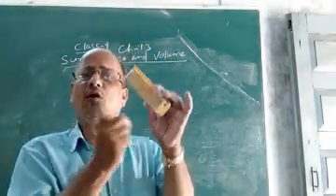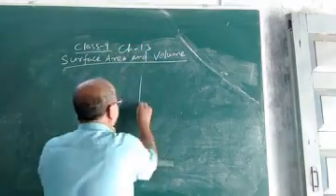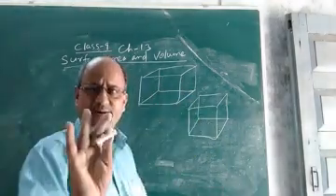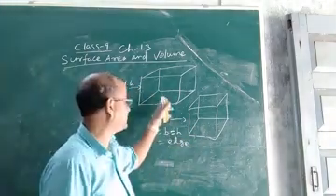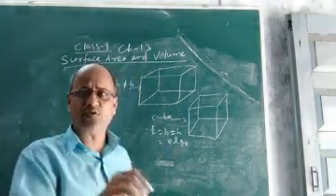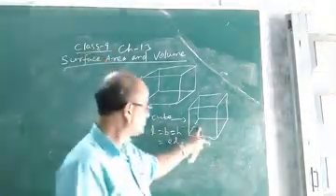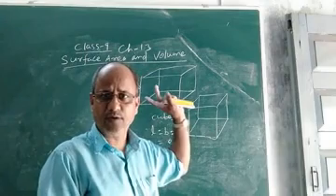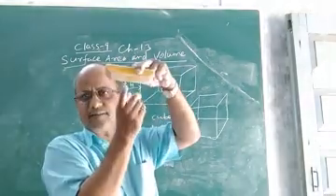Introduction to Surface Area and Volume ll Class-9 Maths ll NCERT